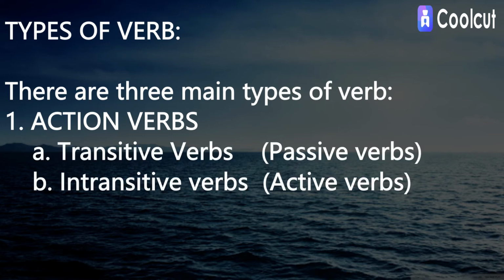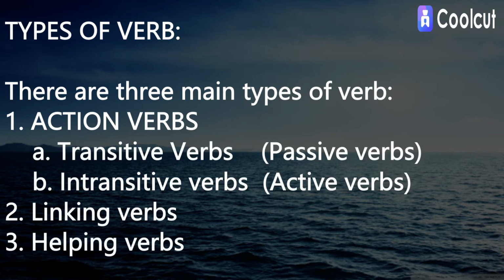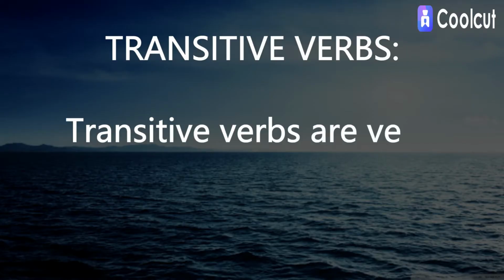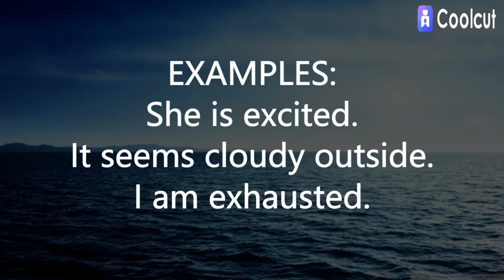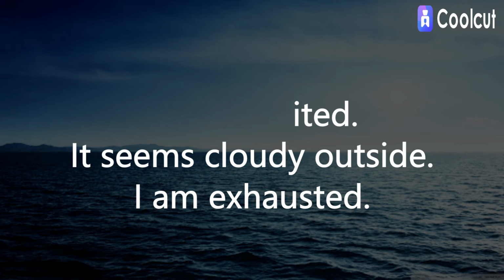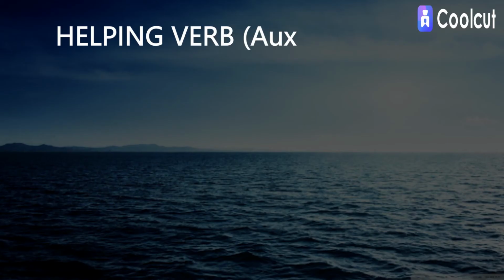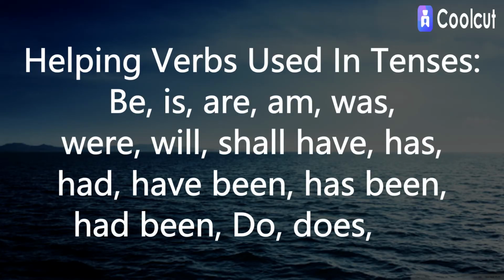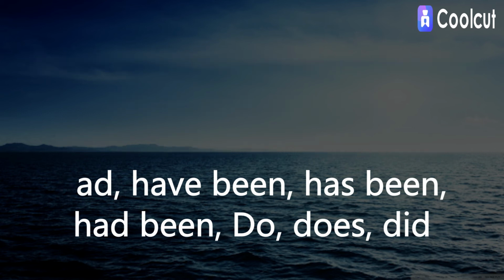Basics Of English Grammar | Verb And Its Types | Lecture#2 | Virtual Grammar Club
Today, our topic is "Verb And Its Types". We will explain it deeply with various examples.